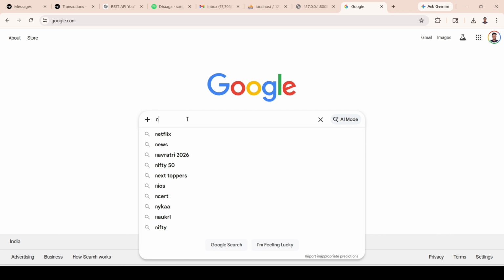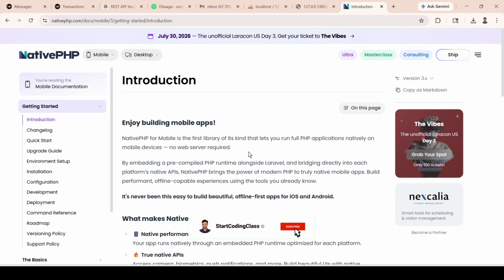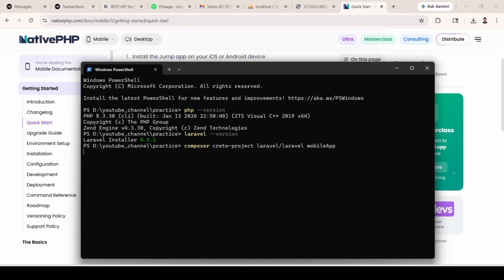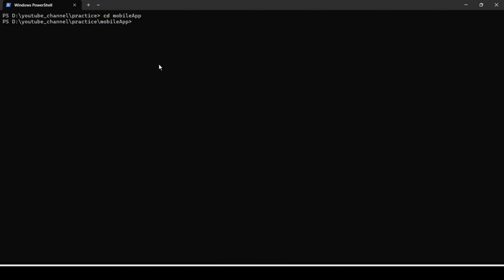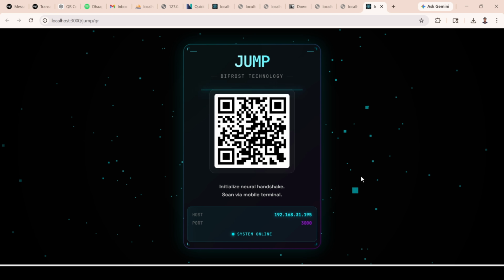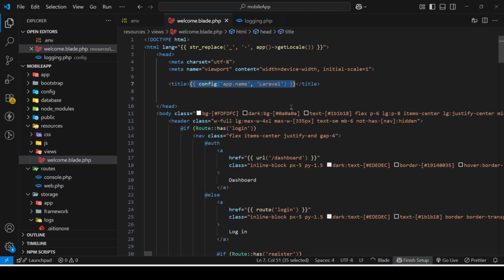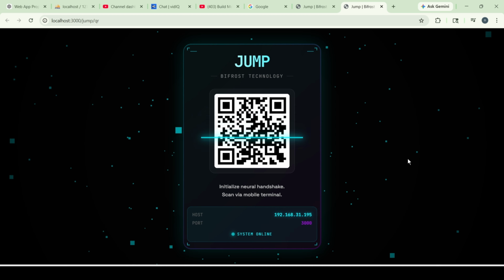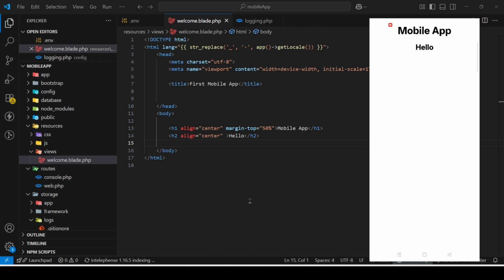Laravel Mobile App #1 – No Flutter?! Build Mobile Apps with Laravel & NativePHP v3 😳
Build iOS & Android mobile apps using Laravel and NativePHP v3 — without Flutter, React Native, or any complex frameworks! 😳

In this video, you’ll learn how to turn your Laravel application into a real mobile app that works on both Android and iOS. This is one of the easiest and fastest ways for PHP developers to enter mobile app development.

🔥 What you'll learn:

* How NativePHP works with Laravel
* Convert Laravel project into mobile app
* Run app on Android & iOS
* Live development setup with Vite
* Fix common errors (QR, Vite, Composer issues)

00:00 Introduction
00:28 What is NativePHP
00:50 NativePHP Documentation
02:03 Installation
05:40 Demo

🚀 Perfect for:
Laravel developers, PHP developers, beginners in mobile development, and anyone who wants to build apps without Flutter.

💡 Tech Used:
Laravel, NativePHP v3, Vite, PHP, Android, iOS